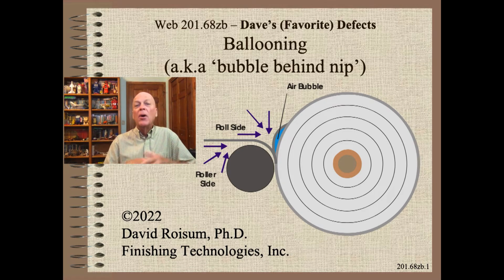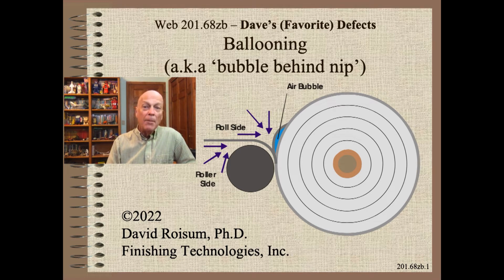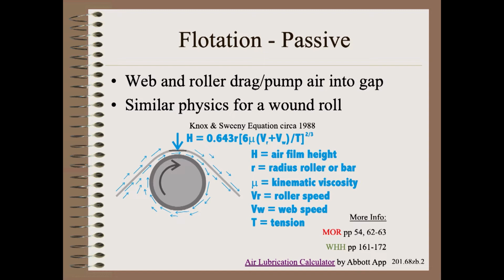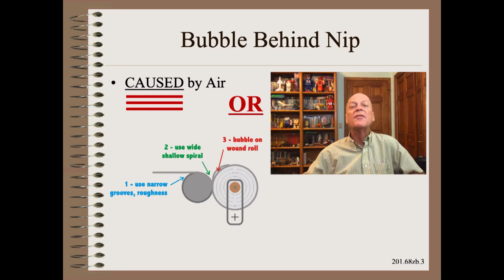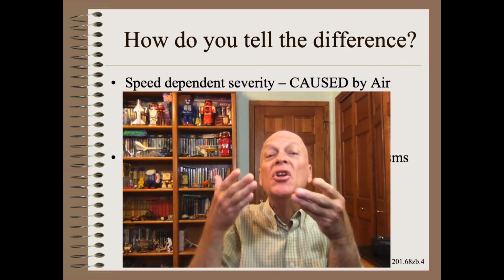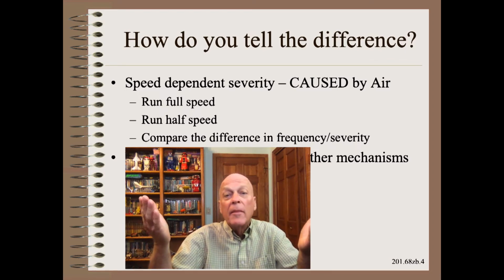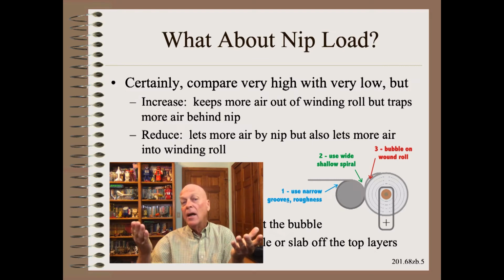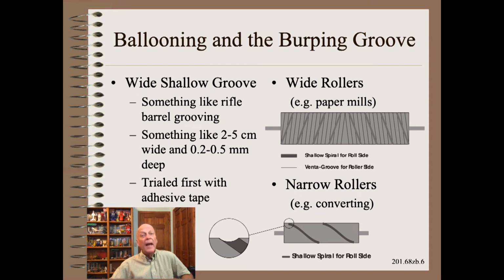Web20168zb - Defect - Ballooning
In this clip we will review three possible causes for a bubble behind a winding nip.  The focus will be on the specific type that is CAUSED by air.